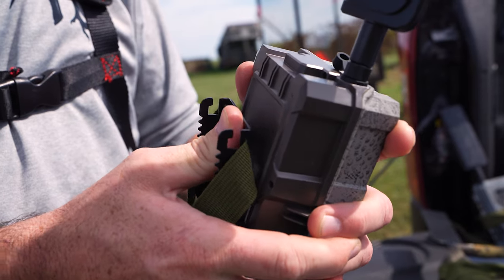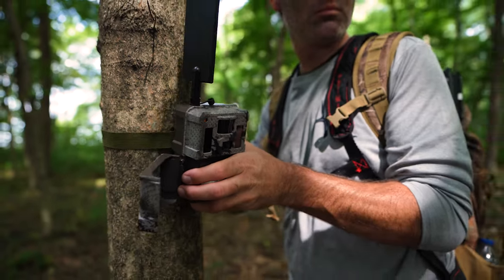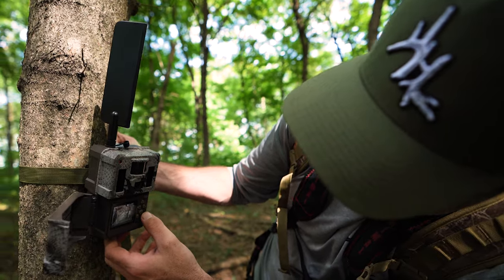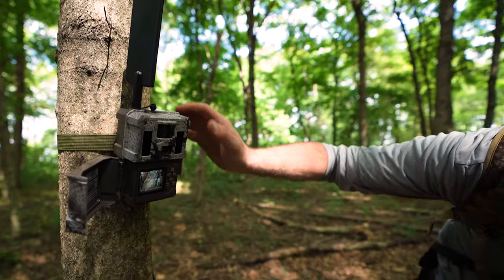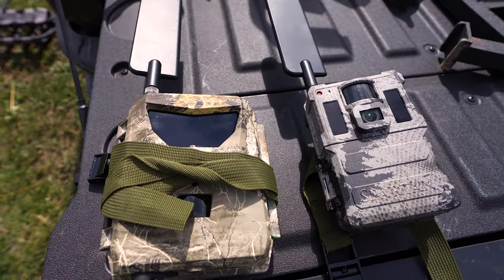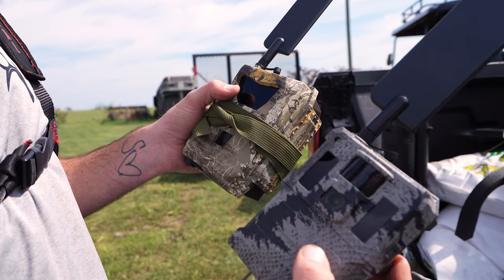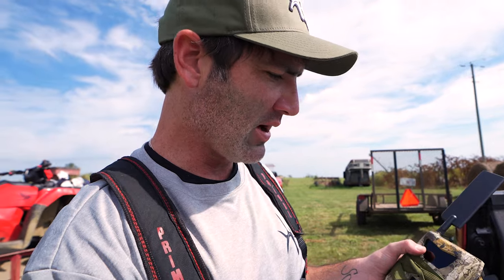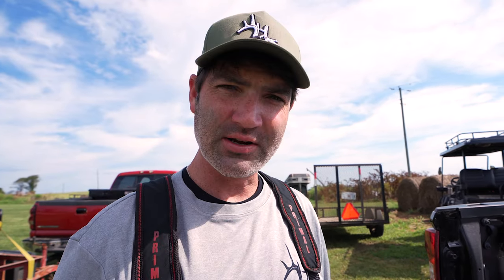The All New GoLive 2 (feat. Hunt Club TV)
Phillip Culpepper from Hunt Club TV talks about the new features of the Spartan GoLive 2 that he'll be using this fall.

The GoLive 2 features a new, wide-angle lens and industry-leading live streaming. It also features simplified switches & control buttons, a front-facing LCD screen, and a built-in metal pitch-angle bracket to make it easier than ever to deploy your trail camera in the field.

We produce high-quality trail cameras for hunters and outdoorsmen alike, but these days we focus on what we do best: creating powerful, industry-leading cellular cameras for hunters, job site managers, security experts, and wildlife researchers.

NEED HELP?
We are open Monday through Friday from 9 AM to 6 PM (Eastern Time).